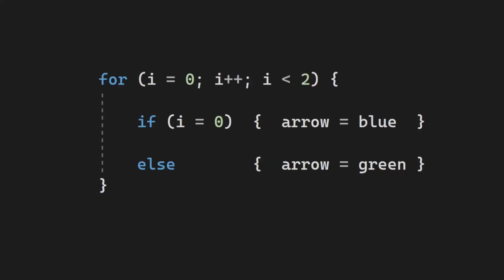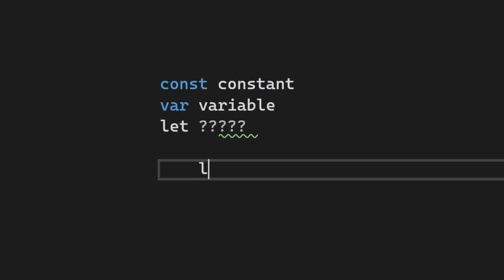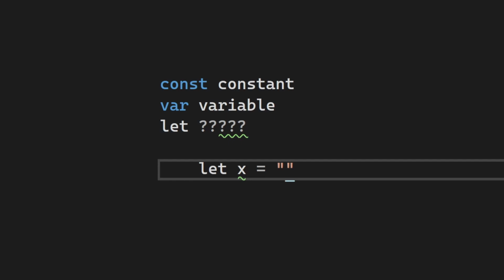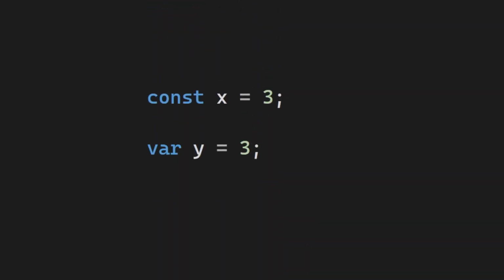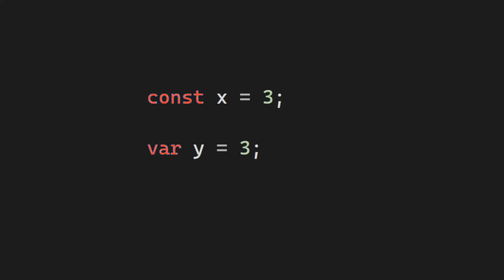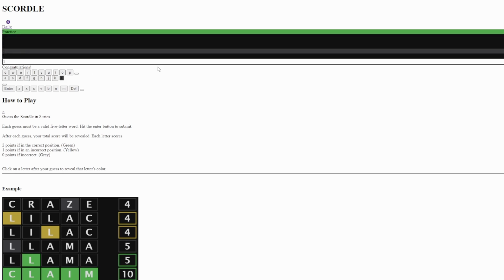So I made a Wordle variant...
Where has Burning Curtains been all this time? And why does he think himself better than the New York Times? Find out today in the fourth installment of his videos.

How do you rationalize distributing misinformation on a platform with so many impressionable kids? And what is your favorite color?

The answer to all of these questions is of course no, but thanks for asking.